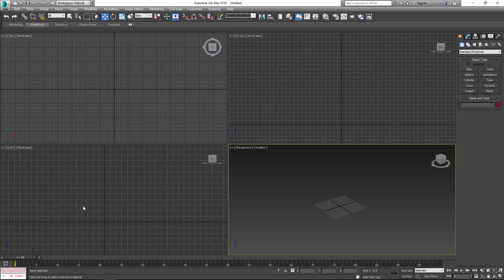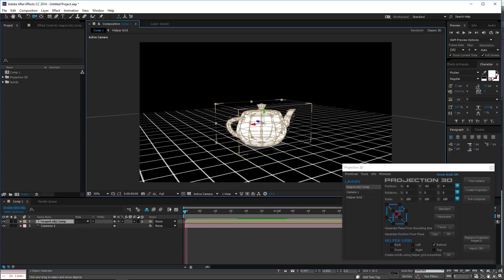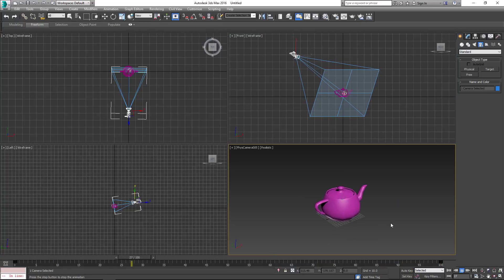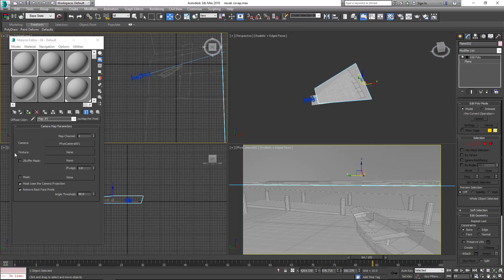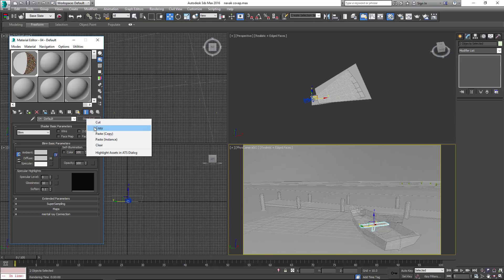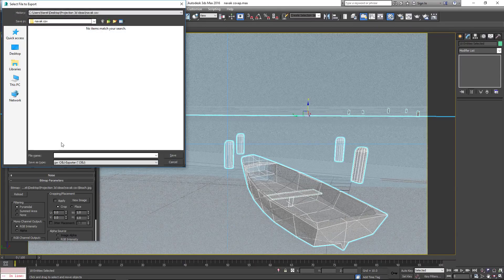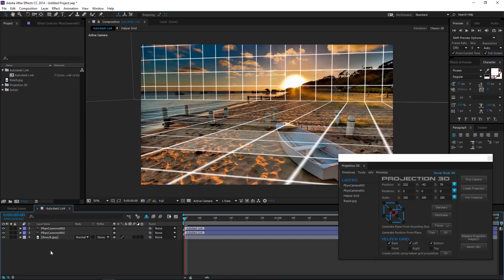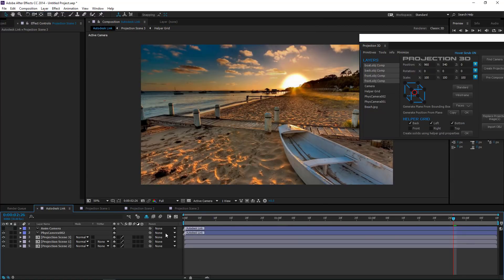Projection 3D Tutorial: Importing and working with OBJ files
Advanced tool for camera projection and photo parallax animation in After Effects